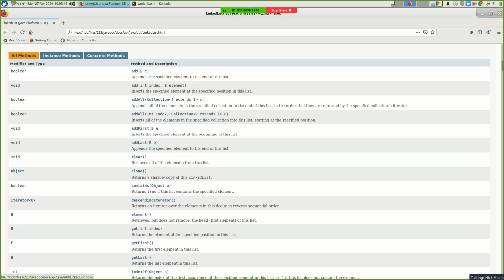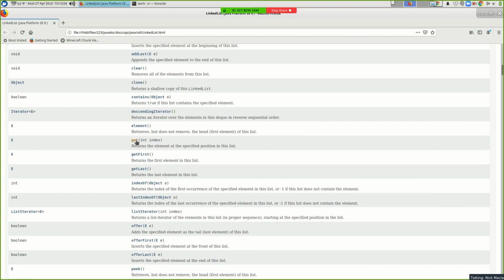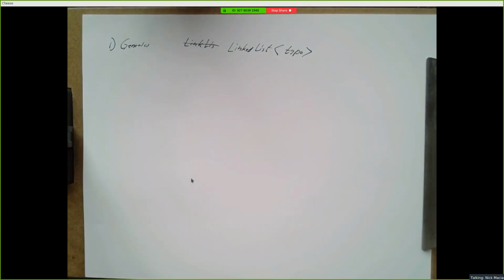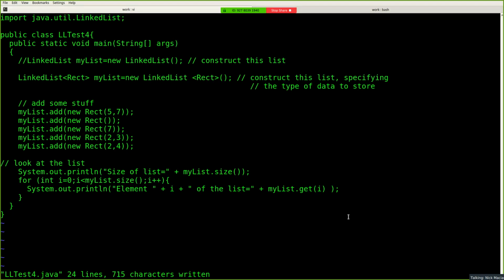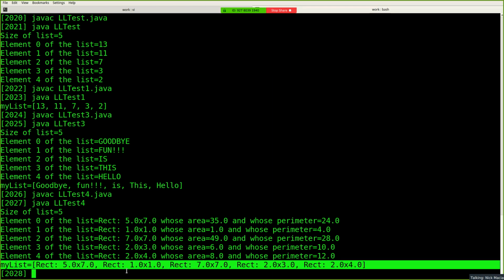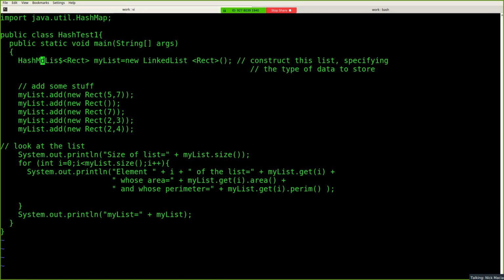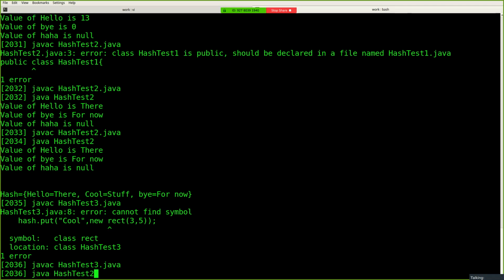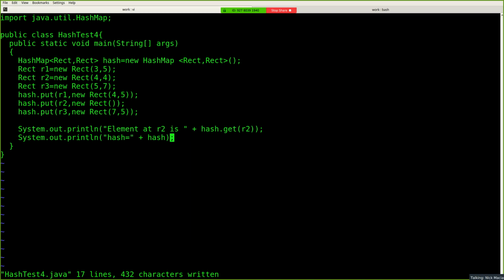CSE 223A 20200427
LinkedLists, HashMaps, and thinking about objects as objects (with methods and data). Key concepts for PA2!